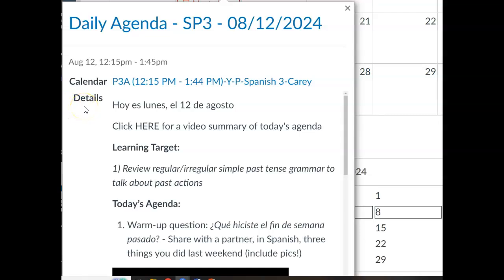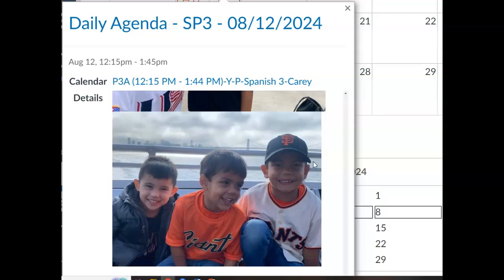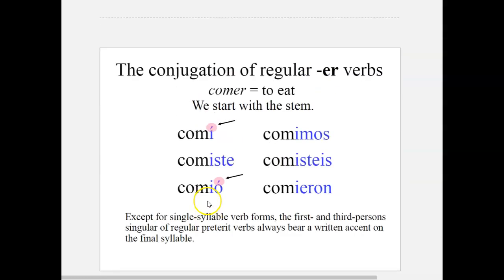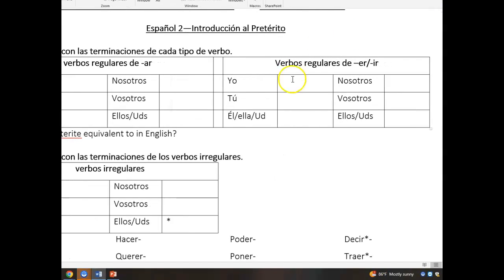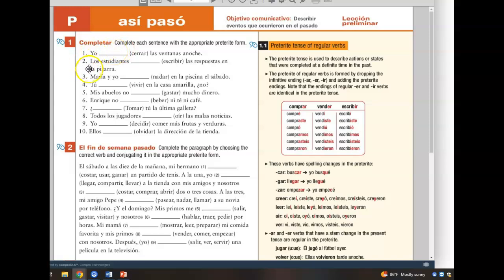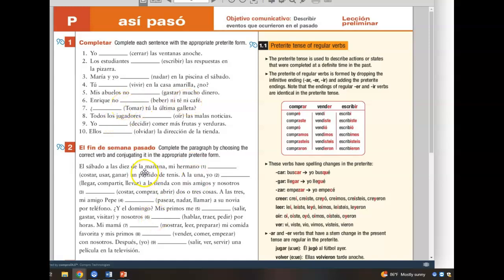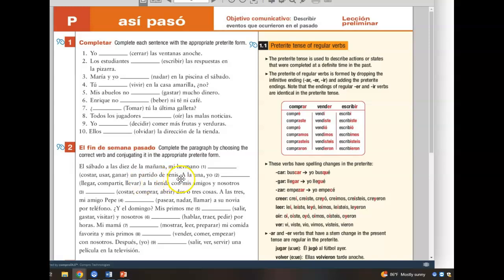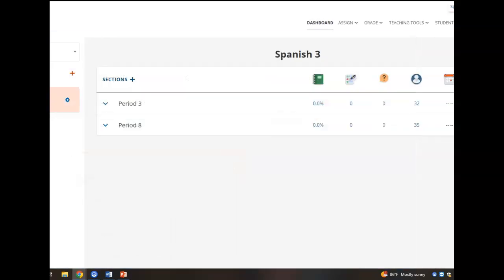Dailly Agenda - SP3 - 08/12/2024